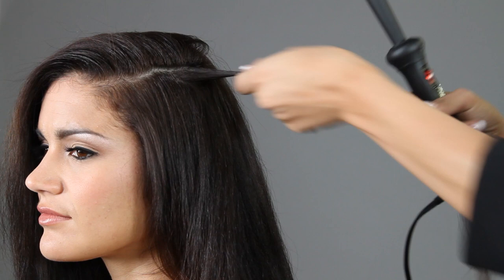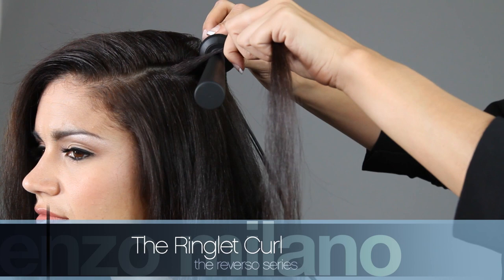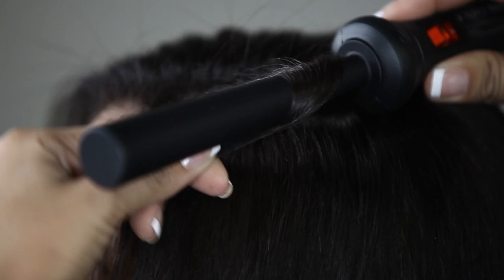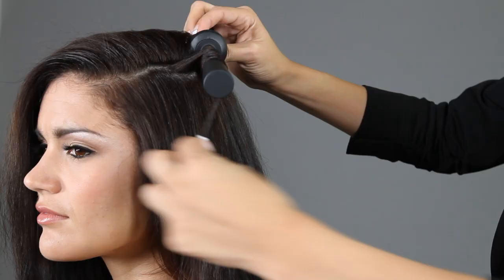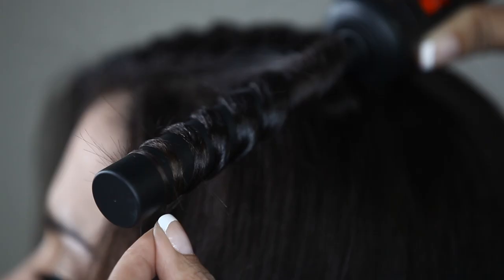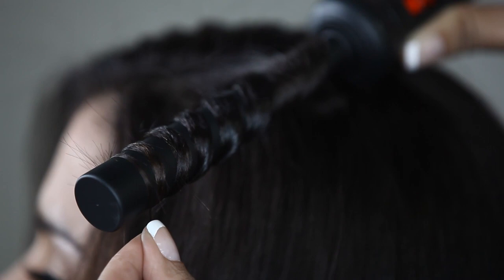Enzo Milano | Reverso Series Clipless Curling Iron | Ringlet Curl (pro)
Learn how to create the ENZO Ringlet Curl with your Enzo Milano - Reverso series clip less curling iron. Create this look for your clients.